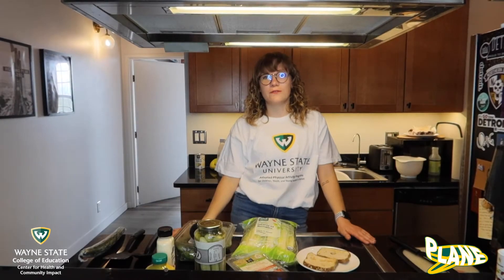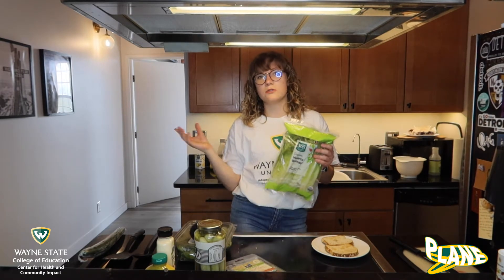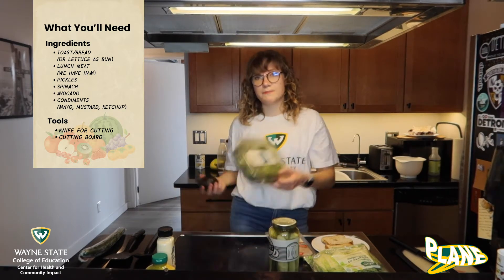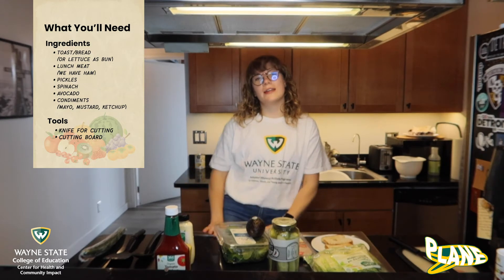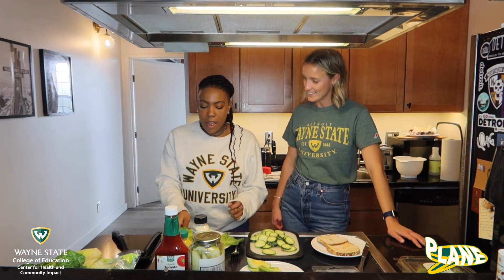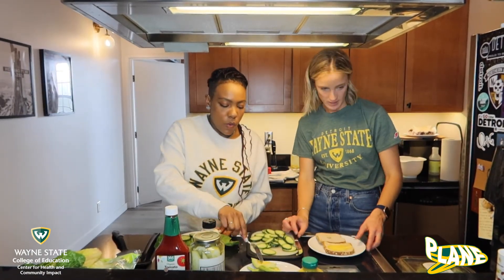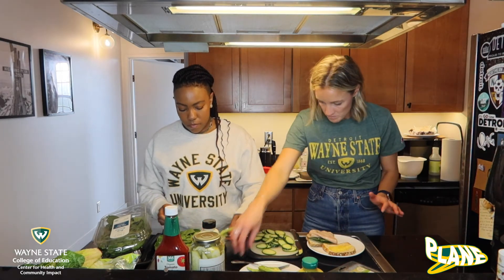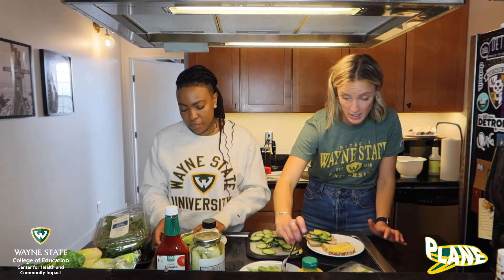Family Nutrition Week 24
Enjoy some delicious sandwiches with your favorite toppings!